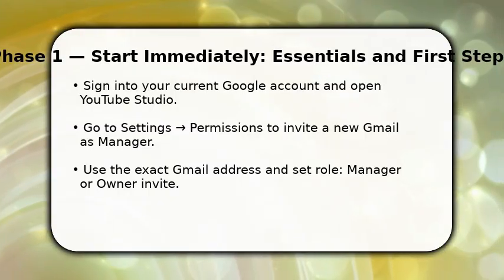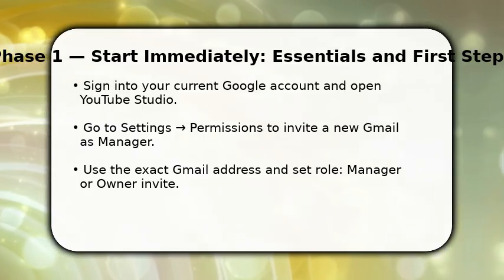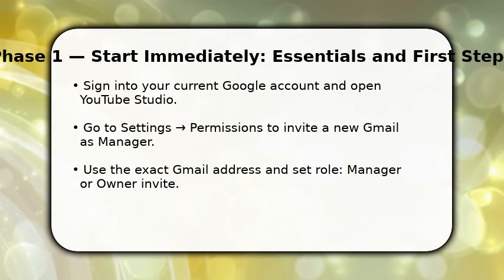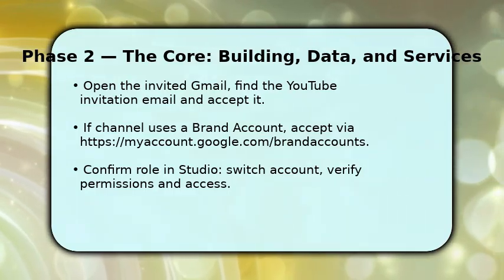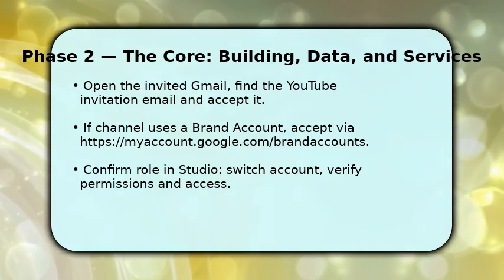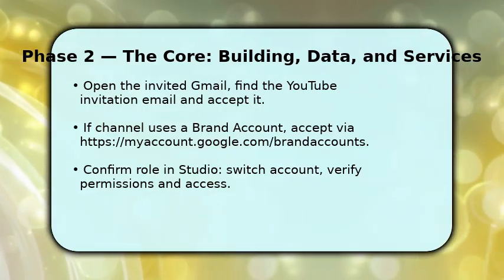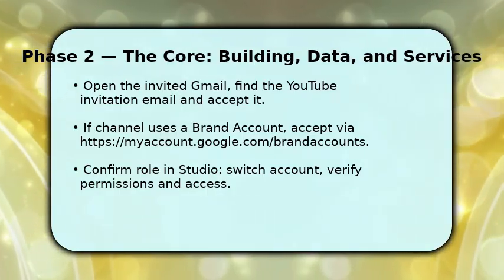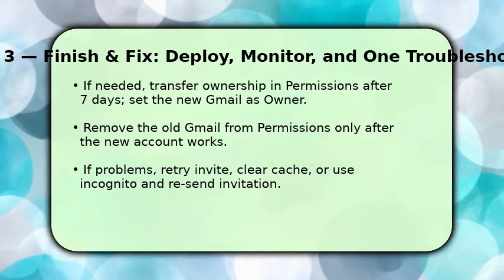How to Change Gmail Account in Youtube Studio - Step by Step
How to Change Gmail Account in Youtube Studio - Step by Step | 🔒 Surfshark VPN Deal — Stay private and secure. $1.99/mo + 3 Months Free ▸

Learn the step-by extricate process of switching between Gmail accounts within YouTube Studio. This video guide provides detailed instructions for managing multiple email addresses, ensuring a seamless transition and continued productivity in your content creation.

YouTube Studio, switch gmail account, multiple emails management, content creator tutorial, youtube switching accounts